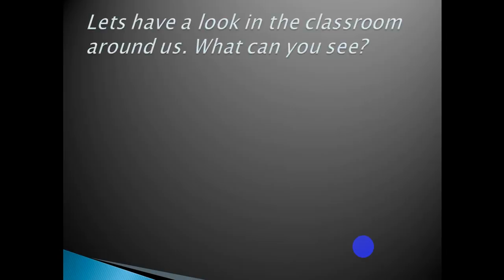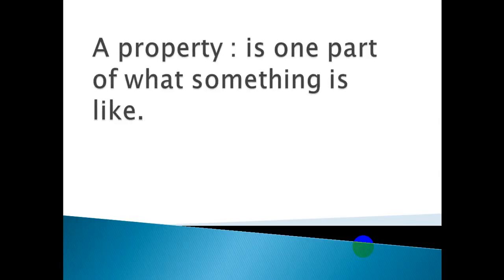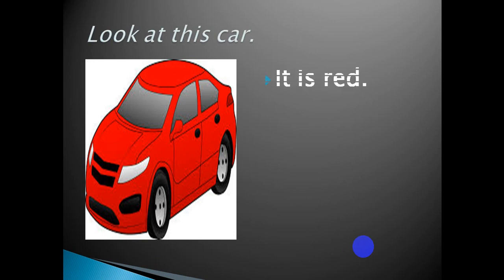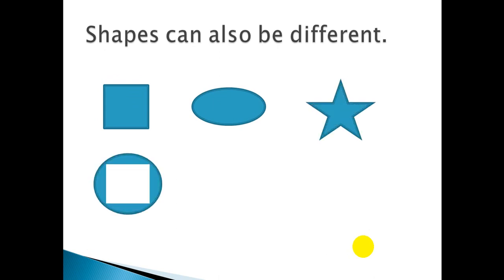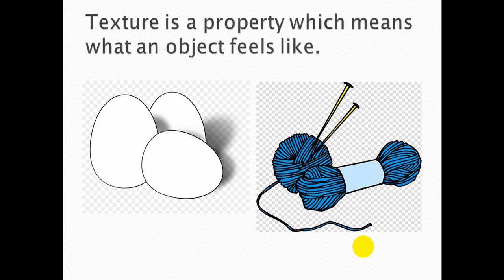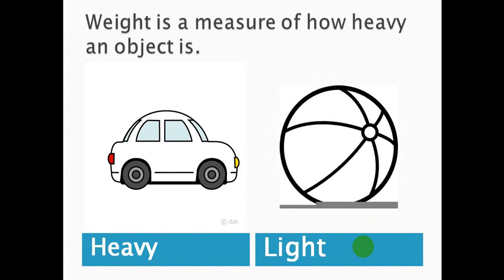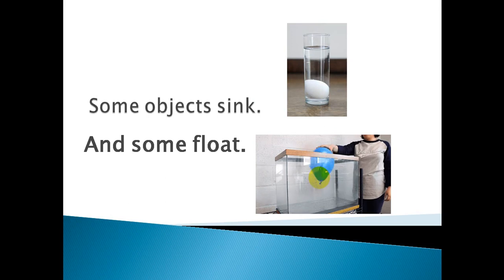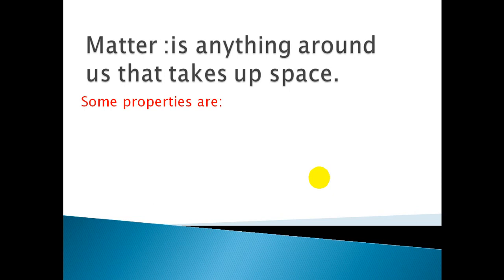G1 Science All about matter 4/5/2020